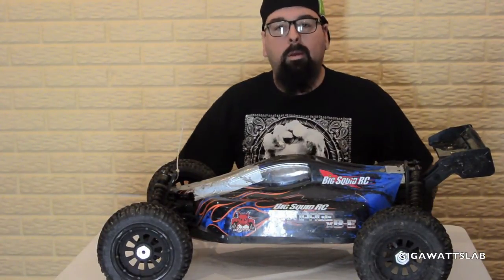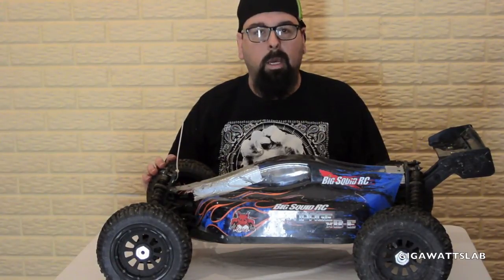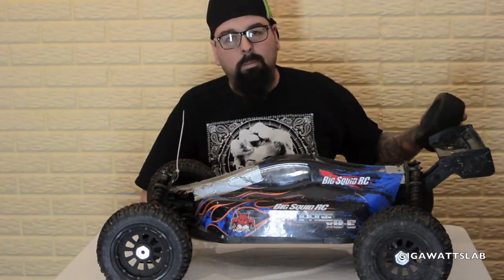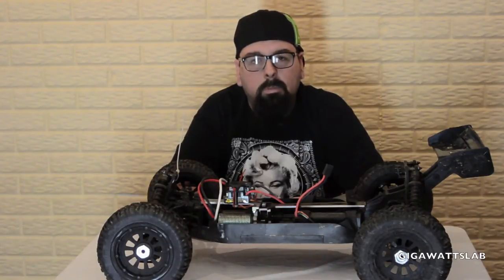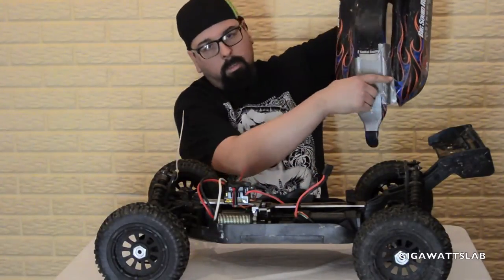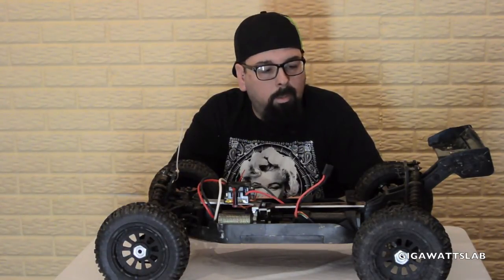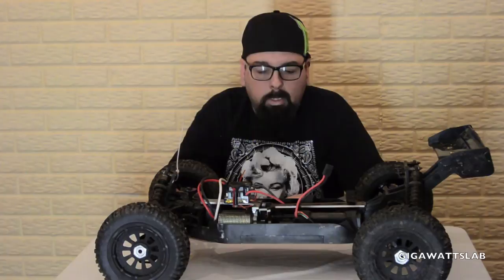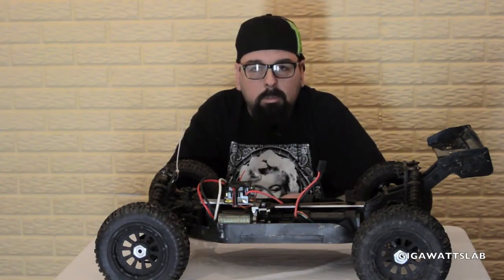REDCAT RAMPAGE XBE UPDATE